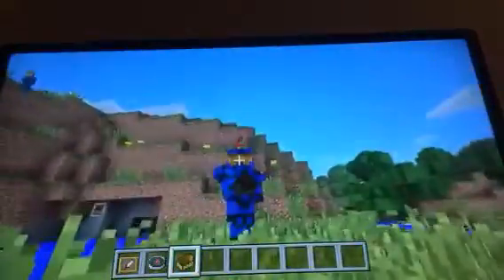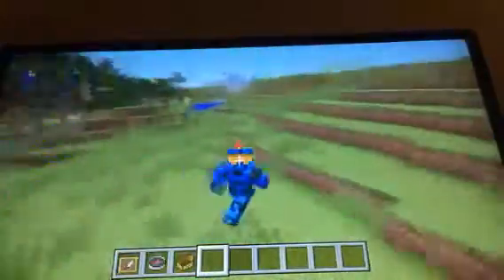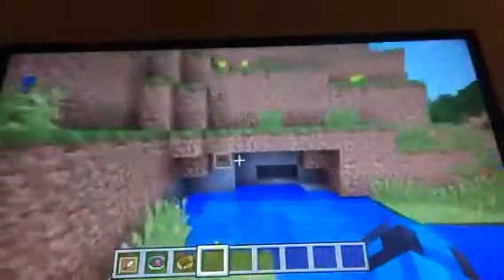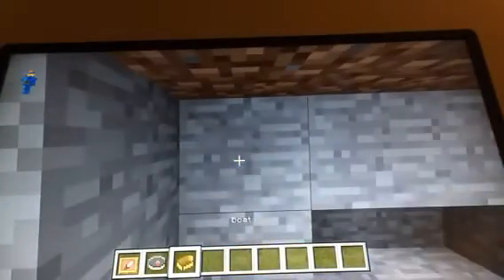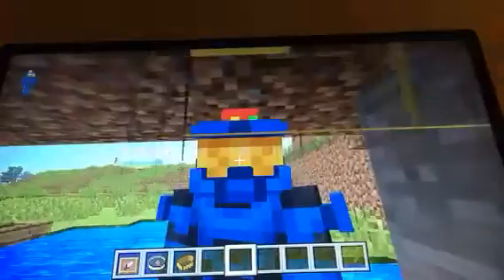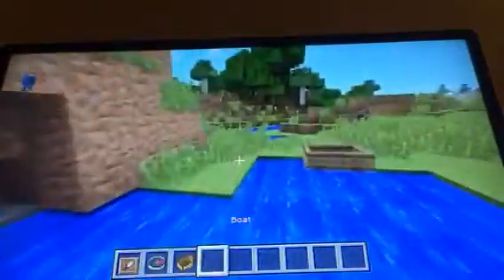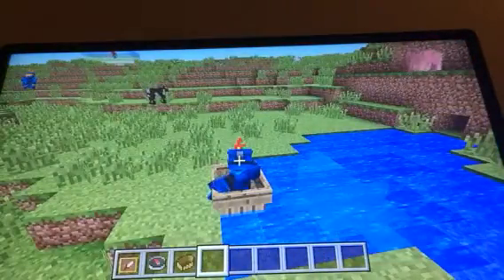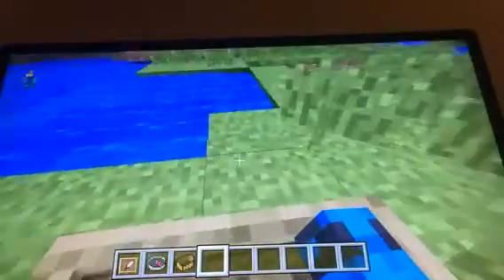2 MINECRAFT GLITCHES :3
So i have a boat and a compass they both have glitches in them watch and see :3